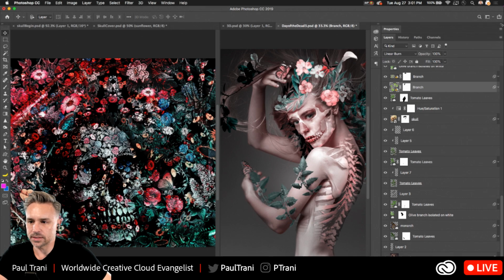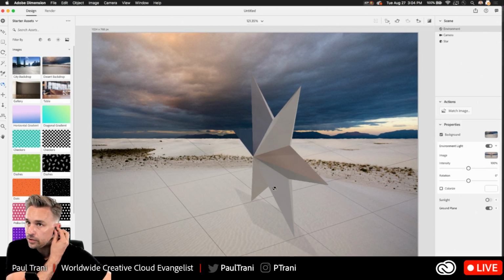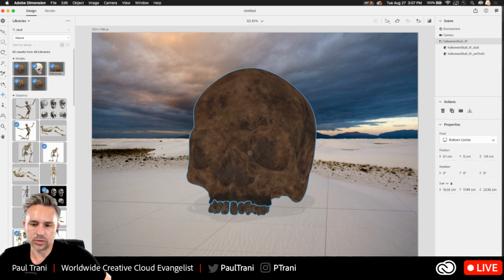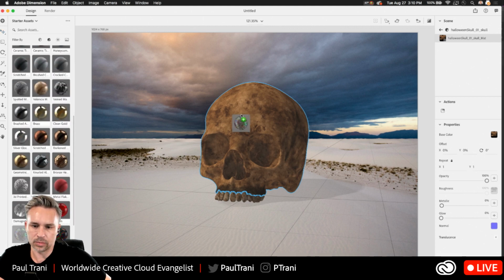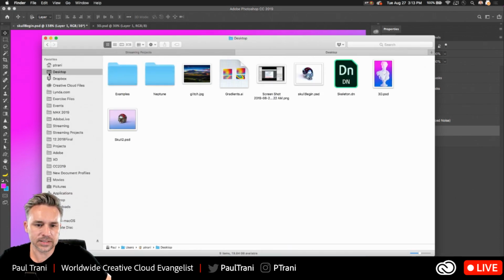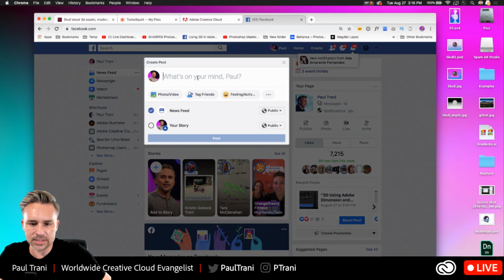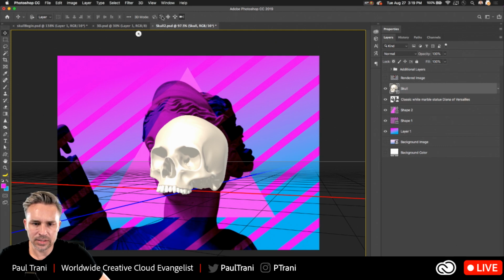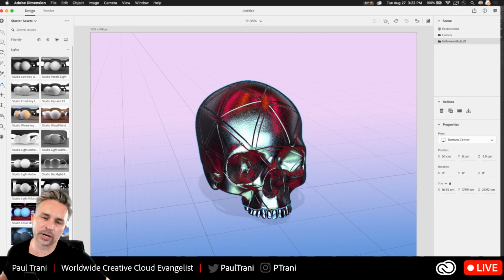3D Using Adobe Dimension and Photoshop